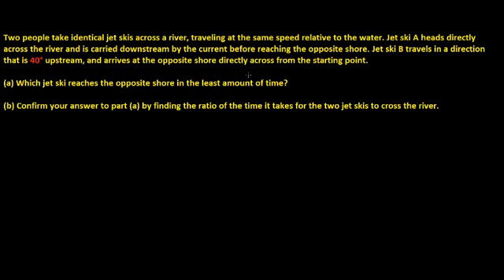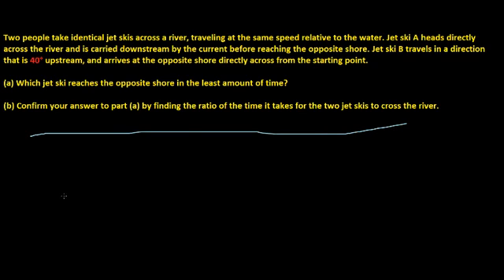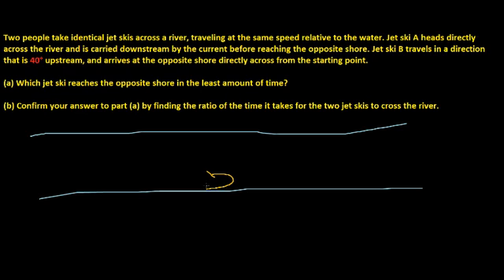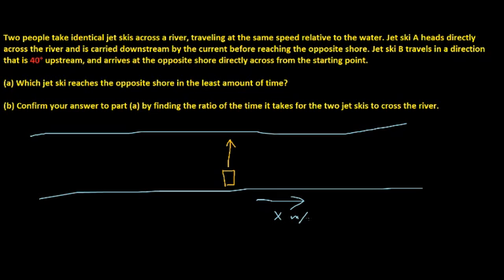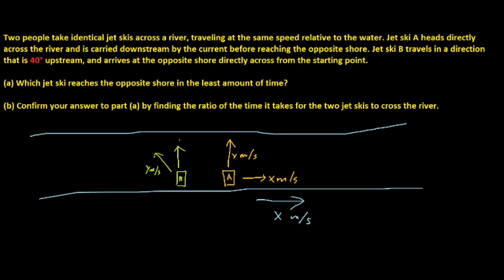Vectors - Jet Skis Problem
I answer:

Two people take identical jet skis across a river, traveling at the same speed relative to the water. Jet ski A heads directly across the river and is carried downstream by the current before reaching the opposite shore. Jet ski B travels in a direction that is 40° upstream, and arrives at the opposite shore directly across from the starting point.

(a) Which jet ski reaches the opposite shore in the least amount of time?

(b) Confirm your answer to part (a) by finding the ratio of the time it takes for the two jet skis to cross the river.